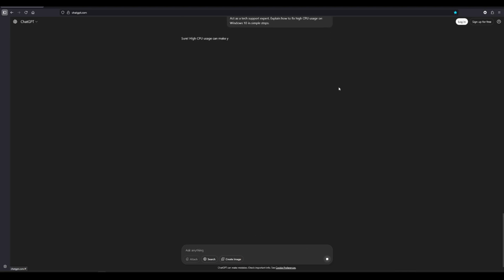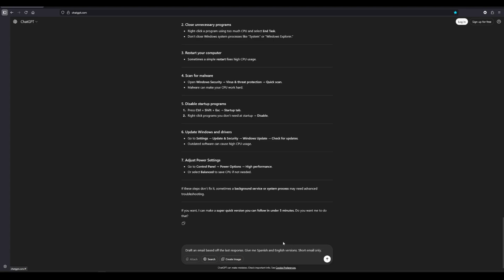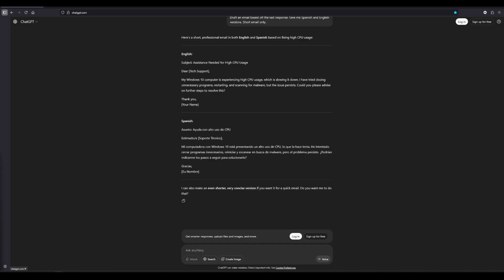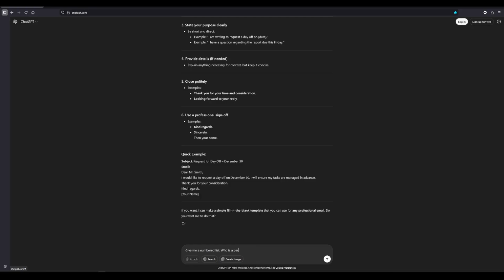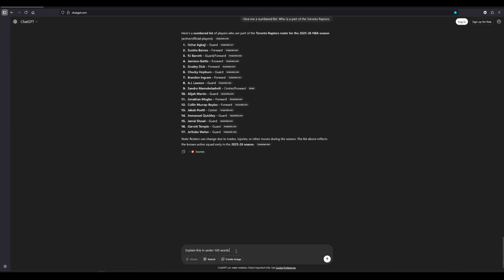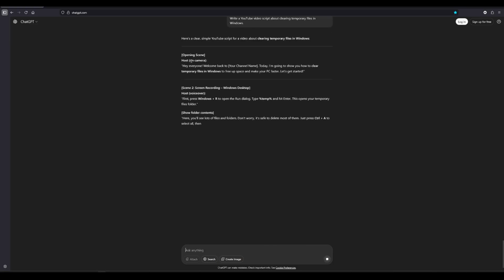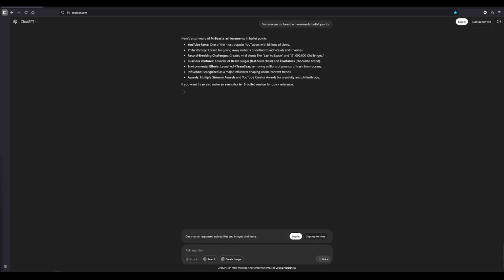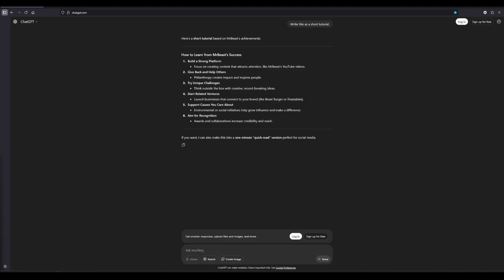How To Use ChatGPT - Advanced Guide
Learn how to use ChatGPT (advanced guide) in this video!